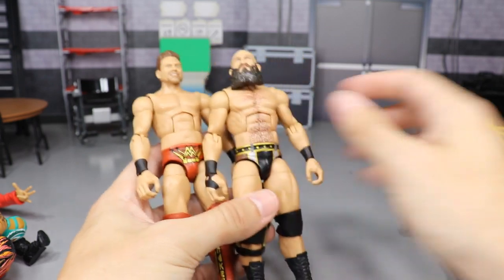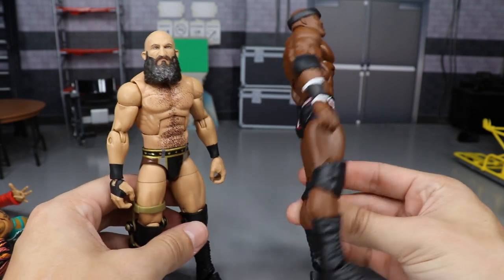THE BEST WWE ACTION FIGURES OF 2019! (SO FAR)